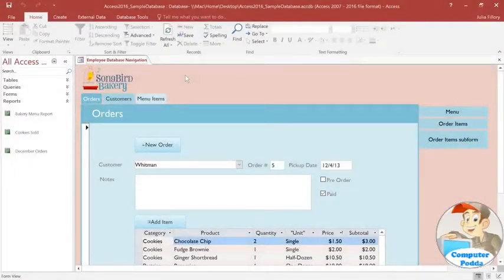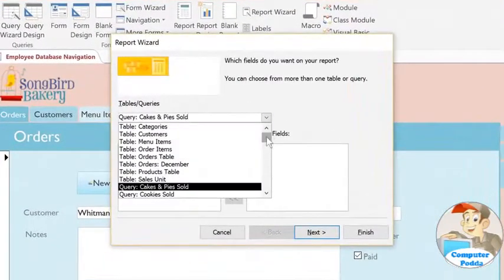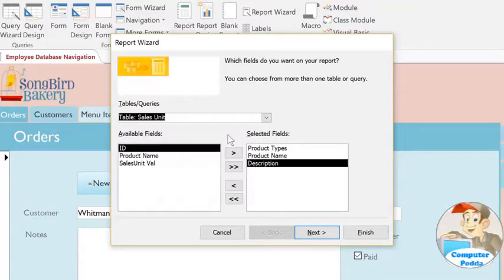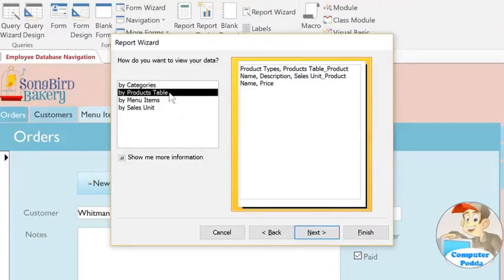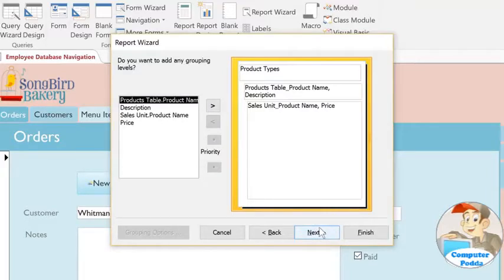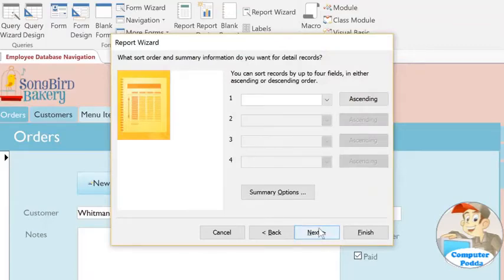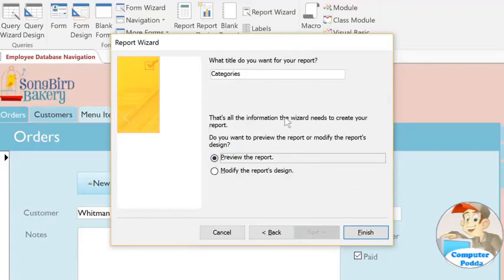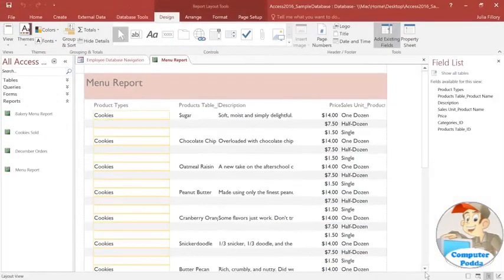16 Access - Using the Report Wizard | Computer Podda